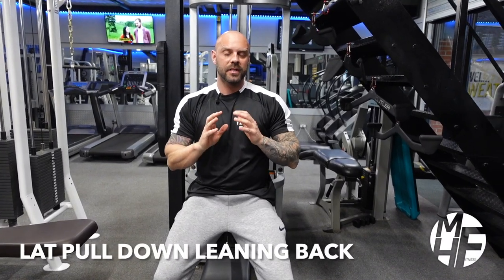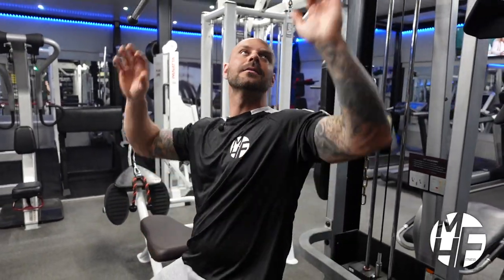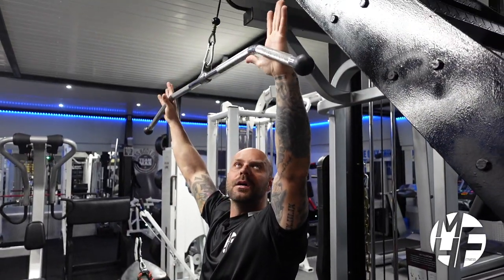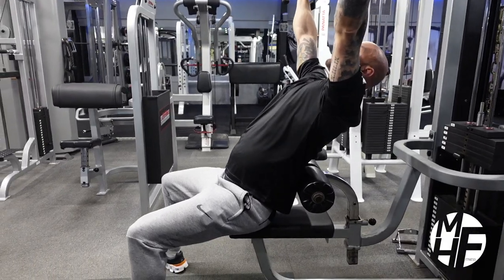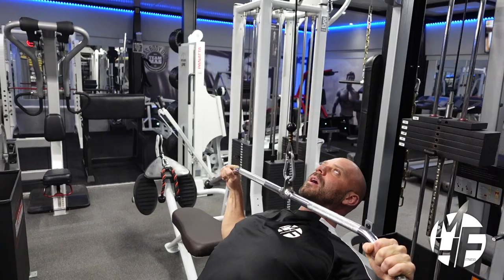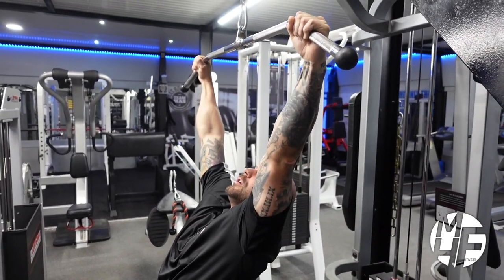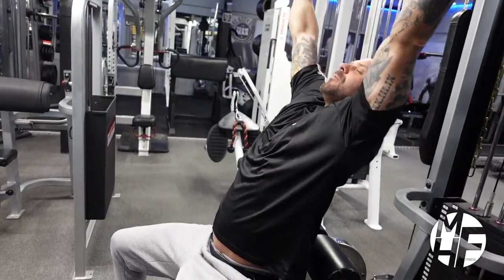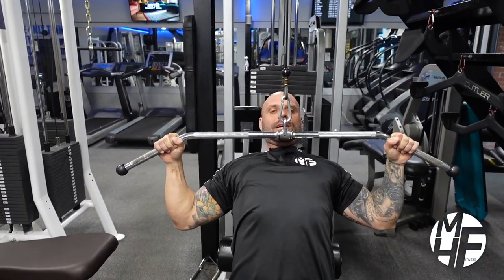Lat Pull Down Leaning Back: A Step-by-Step Tutorial for Better Back Workouts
💪🔥 Unlock Your Ultimate Fitness | Pro Training & Transformation Secrets | Mike Hind MBE 🔥💪

In this video, we're exploring the Lat Pull Down Leaning Back exercise, which is the best way to target your upper back and lats. Whether you're a fitness enthusiast looking to add a new exercise to your routine or a beginner looking to develop a strong and toned back, this exercise is perfect for you.

We'll start by covering the basics of how to perform Lat Pull Down Leaning Back, including proper form, technique, and safety tips. From there, we'll explore some of the key benefits of this exercise, including how it can help you build strength in your upper back, improve your posture, and sculpt your back muscles into a V-shape.

During the workout, we'll show you different variations of the exercise that can target different areas of your back. We'll also share breathing techniques to help you get the most out of each repetition. Whether you're using a cable machine or resistance bands, we'll show you how to adjust the equipment for your fitness level and body type.

So whether you're looking to improve your back strength, build a V-shaped back, or just have fun while working out, join us as we explore the world of Lat Pull Down Leaning Back. Get ready to sweat, feel the burn, and take your fitness to new heights with this amazing exercise.